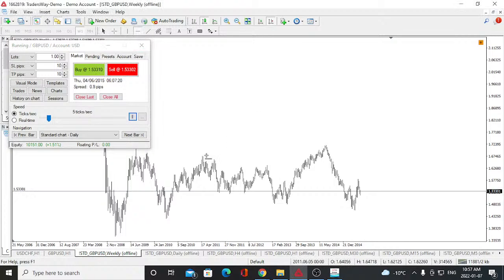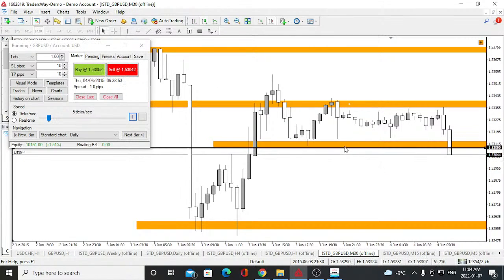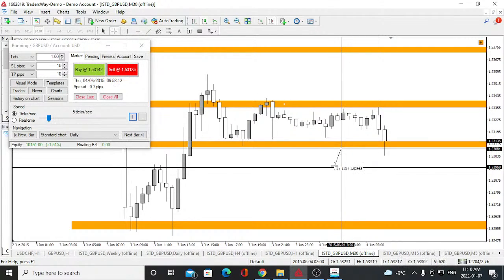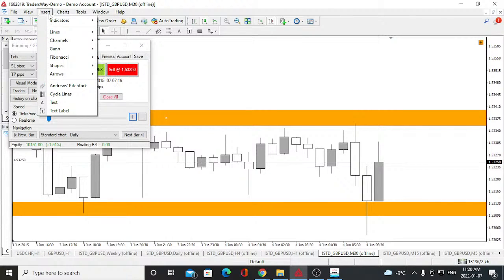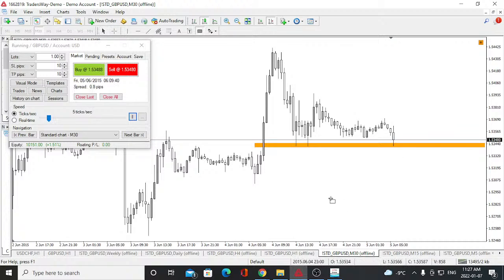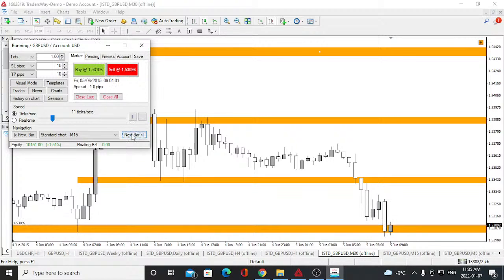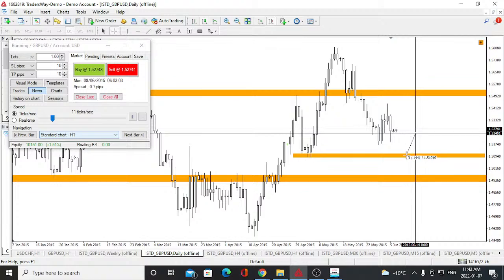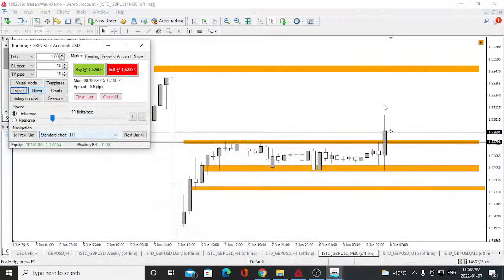Simulator Forex Trading -January 7th, 2022 (NY session) - GBP/ USD